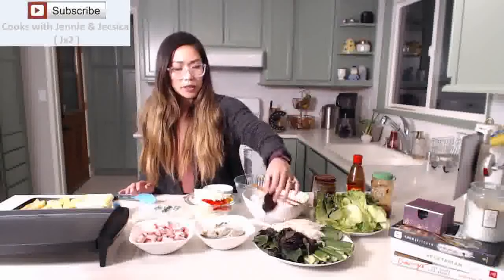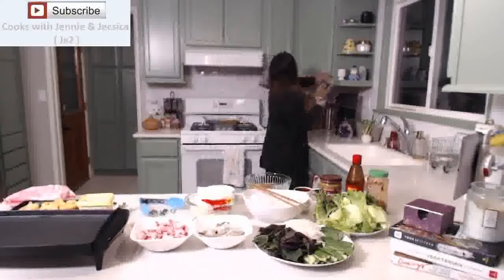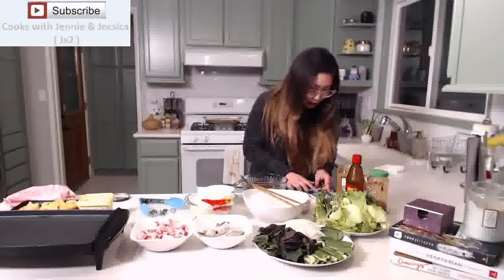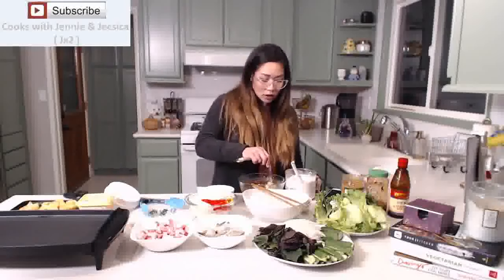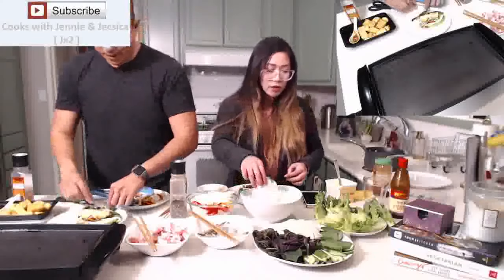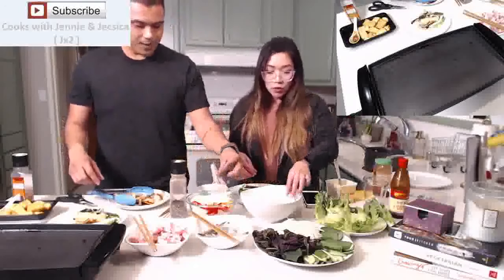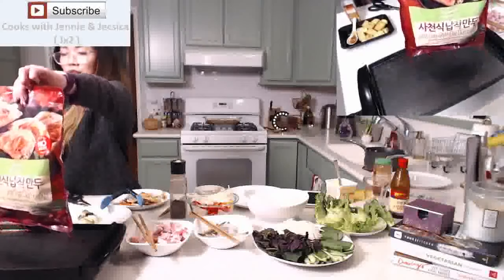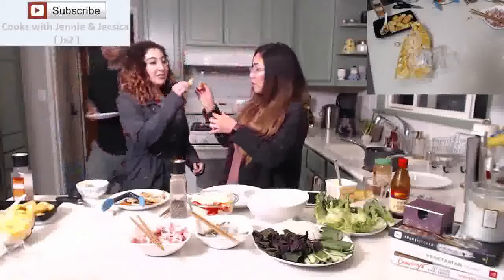Spring Roll ! Most Dynamic Street Food | Cooks with Jennie & Jecsica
Ingredients
1/4 cup canola oil divided
8 cups napa cabbage sliced thinly
2 cloves garlic minced
2 carrots sliced thinly
8 ounces bamboo shoots sliced thinly
2 tablespoons mirin
1/4 cup low sodium soy sauce
2 teaspoons sesame oil
2 tablespoons cornstarch
24 8" square spring roll wrappers

Instructions
Note: click on times in the instructions to start a kitchen timer while cooking.

Add half the canola oil to a large heavy skillet on medium high heat and add in the napa cabbage cooking 8-10 minutes while stirring until almost all the liquid it releases has cooked off.

Add in the garlic, carrots and bamboo shoots and cook for 1 minute while stirring before adding in the mirin, soy sauce and sesame oil and stirring again then let filling cool completely.

Mix cornstarch with two tablespoons of water.
Lay out the spring roll wrapper, brush cornstarch slurry around the edges to moisten and add about 2 tablespoons of filling in a long rectangle shape, folding in from the sides and rolling the wrappers closed tightly.
Heat 3 inches of oil in a dutch oven to 325 degrees and fry the spring rolls until golden brown (about 2-3 minutes).